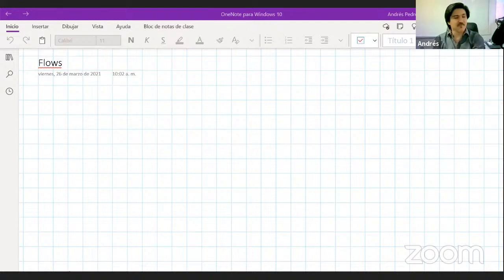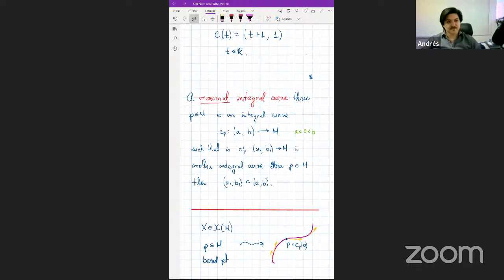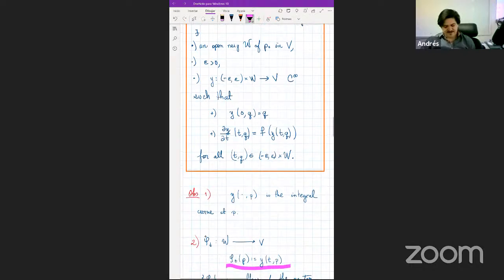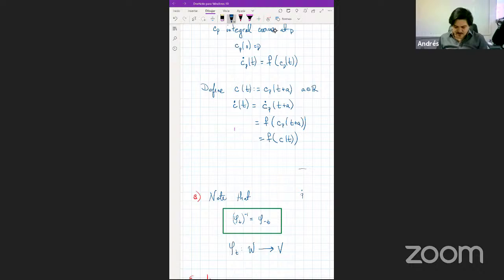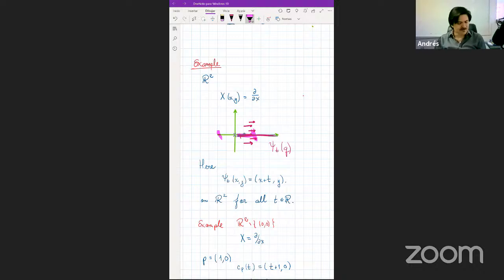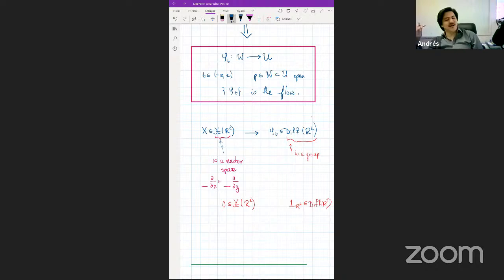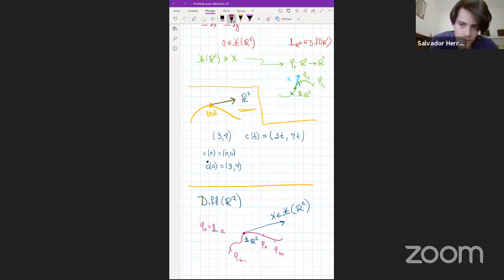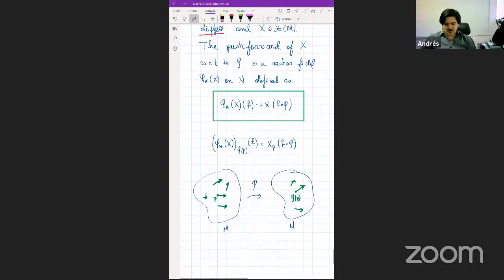Differential Geometry. April 16, 2021.